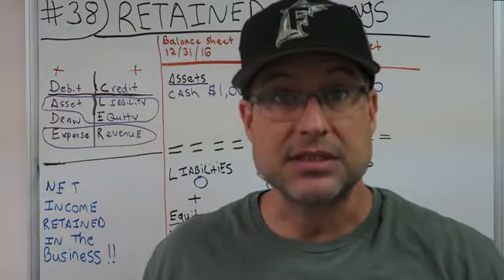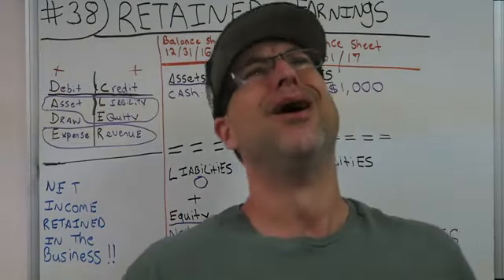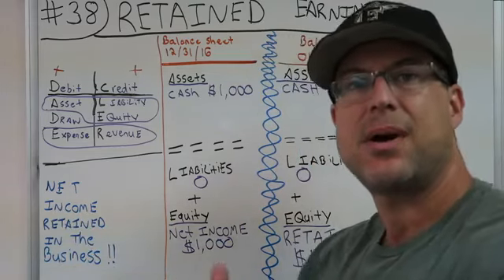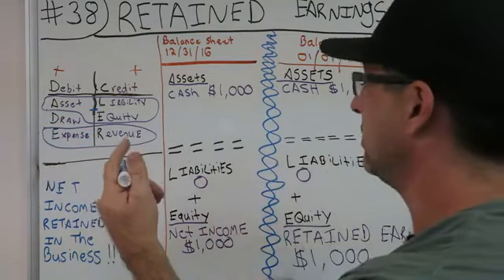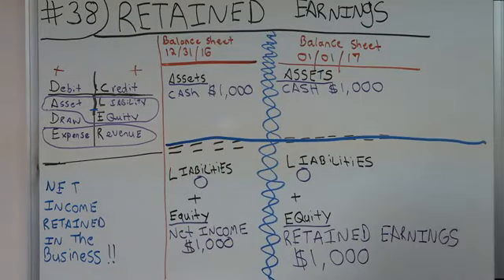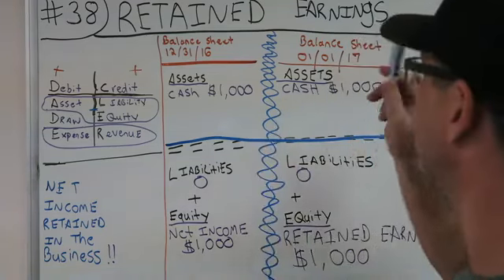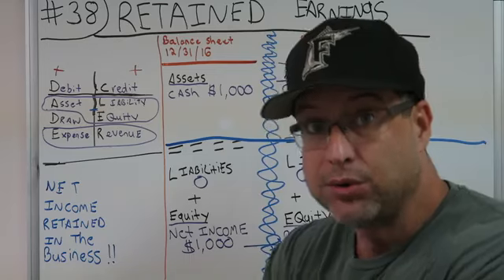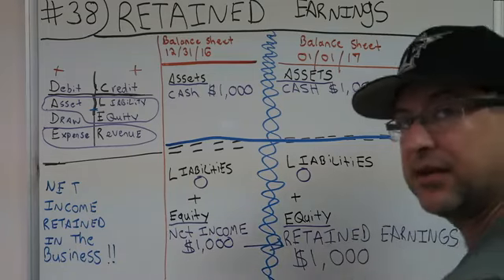Accounting Course!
Retained Earnings!